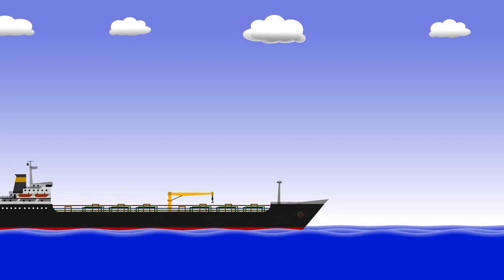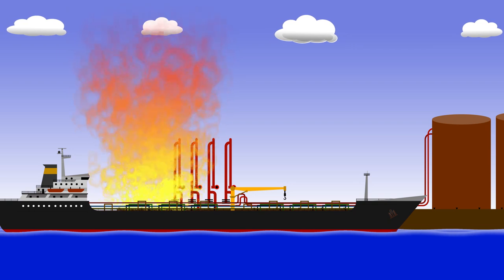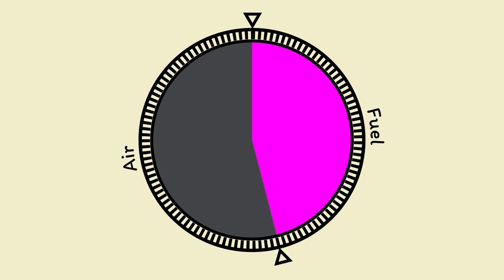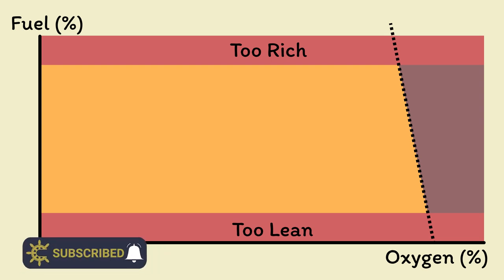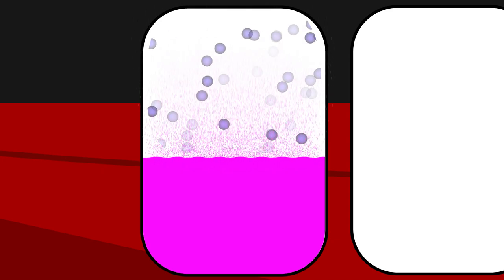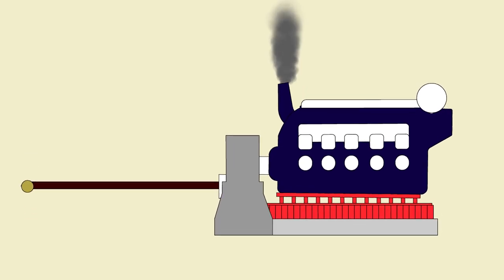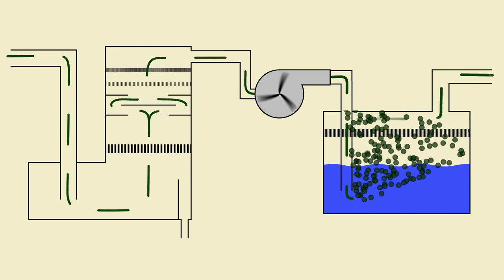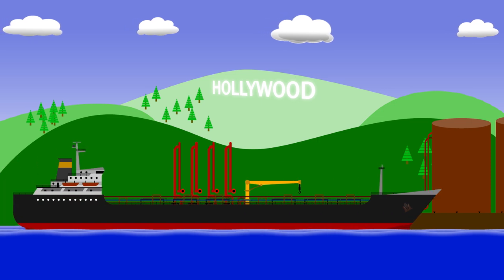Why Can't Petrol Explode On Ships?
Even though tankers carry thousands of tons of flammable fuel around the world, you don't hear of them exploding. Have you ever asked yourself why?

If a car catches fire, it often results in a fireball. Why doesn't the same happen with ships?

WITH THANKS

Tanker - MaxWebb / Shutterstock.com
World Map - Ekler / Shutterstock.com”